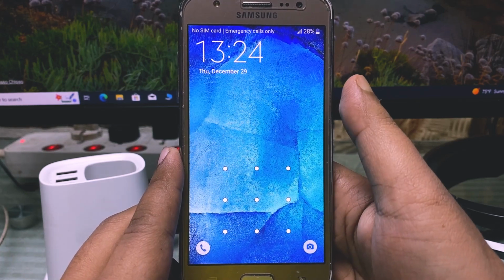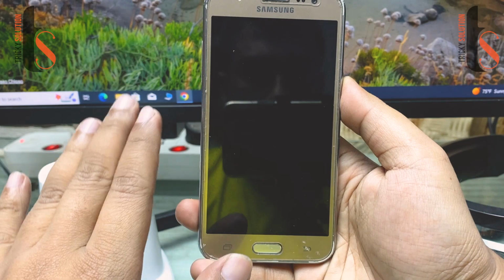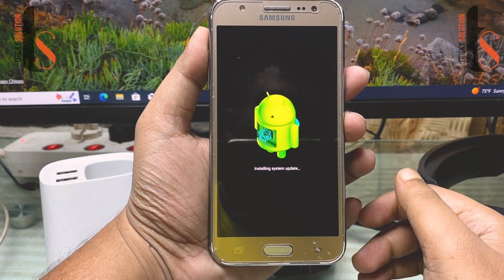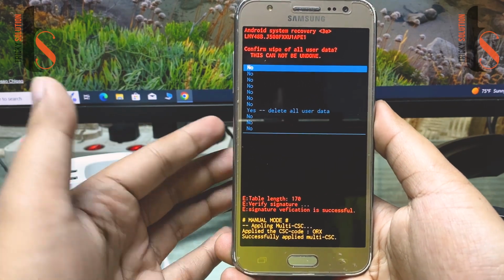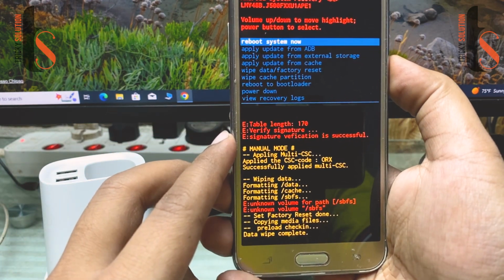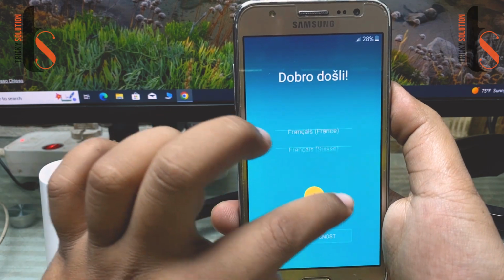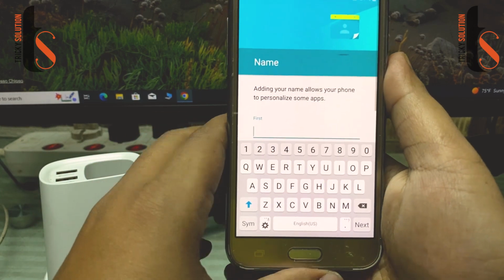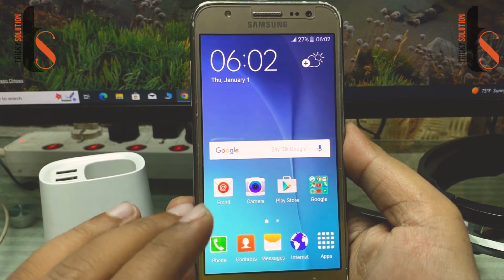How to BREAK DOWN/HARD RESET SAMSUNG SCREENLOCK (J1/ J2/J5/ J7)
In this video, we're going to show you how to Break Down or Hard Reset your Samsung phone (J1/J2/J5/J7). This is useful if you need to remove some personal data or if the phone is just not working right.

This is a quick and easy process, so don't hesitate and give it a try! After watching this video, you'll be able to Break Down or Hard Reset your Samsung phone (J1/J2/J5/J7) like a pro!